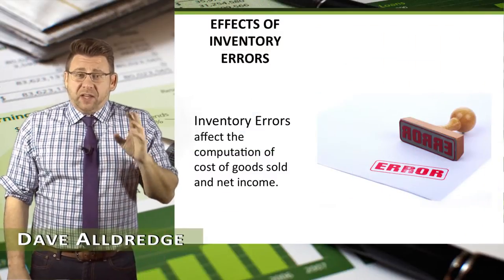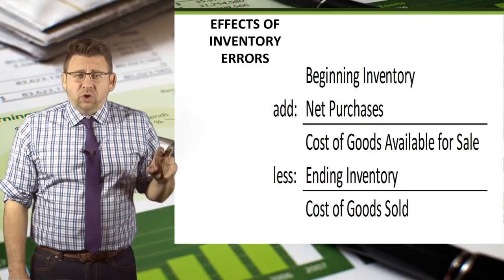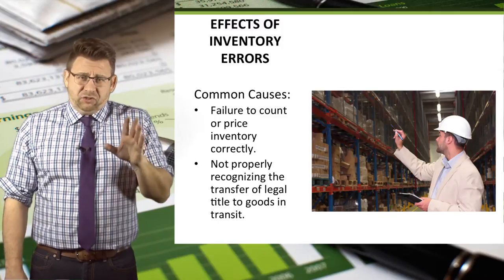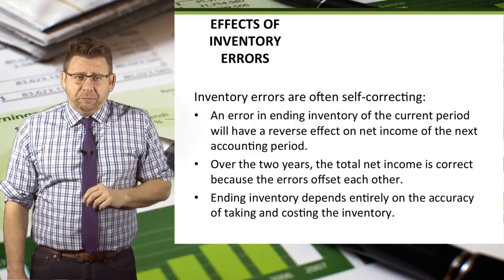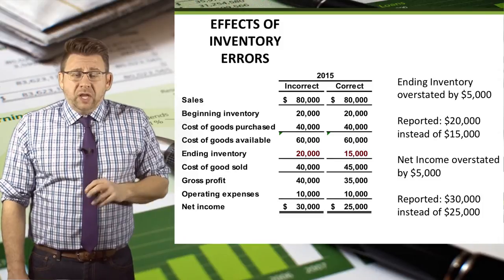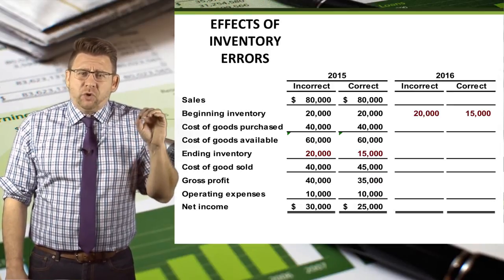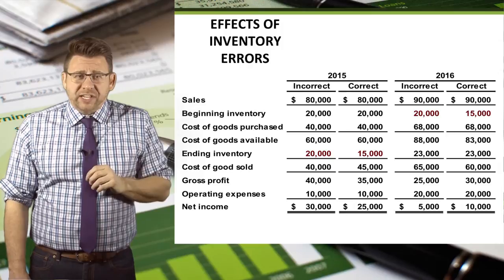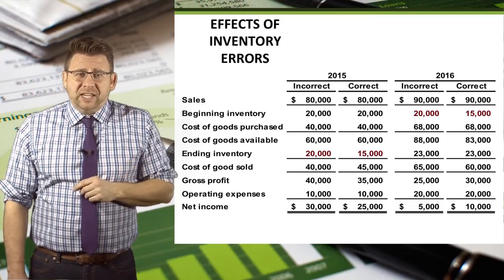Understanding Inventory Errors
This video shows the impact of inventory errors on the financials statement and how they are self-correcting over three periods.